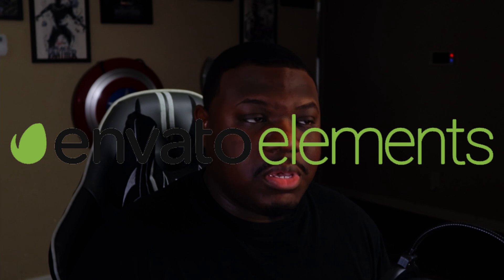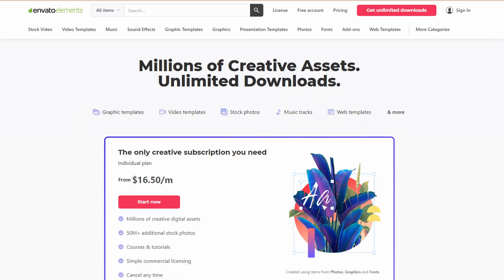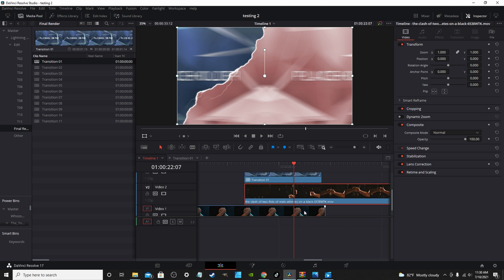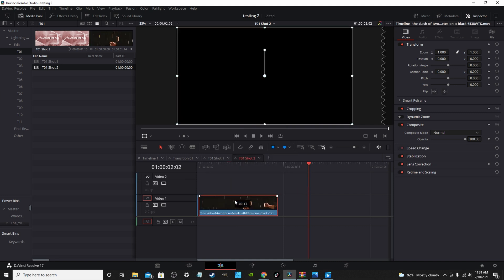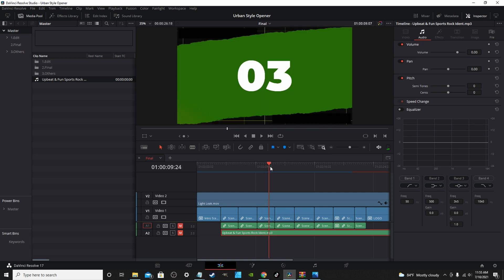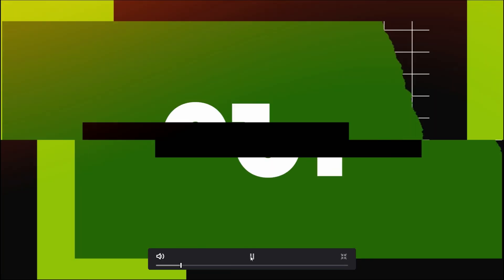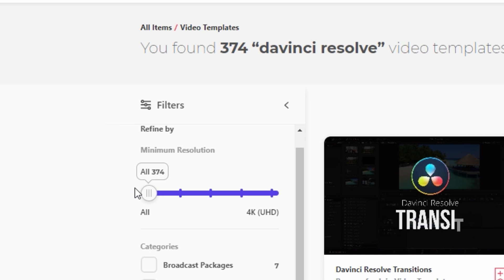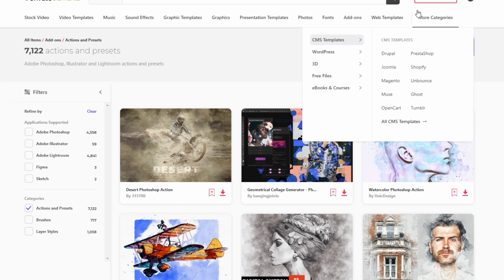Davinci Resolve 17 Free- Envato Elements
Davinci Resolve 17 is well known for the fact the is free. Also known for not having a lot of preset and or templates to download. Well, Envato Elements now have over 360 templates and so much more.

 Vmic Mini Shotgun Mic
Canon EOS M50 Mark II

Saramonic VMICMINI Vmic Mini Shotgun Microphone

SUDOTACK Podcast Condenser Computer Mic Kit

Camera Tripod